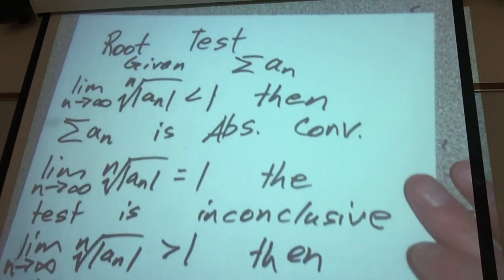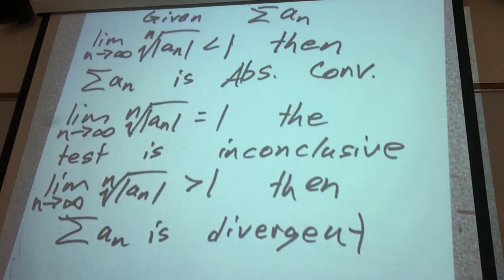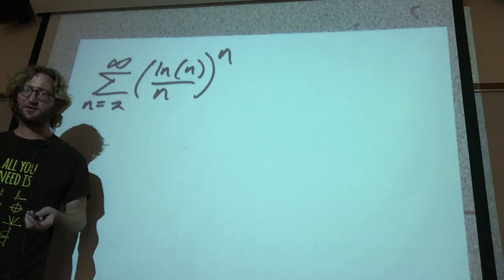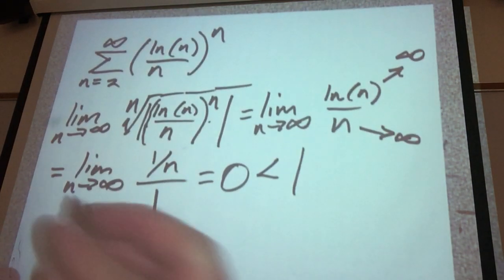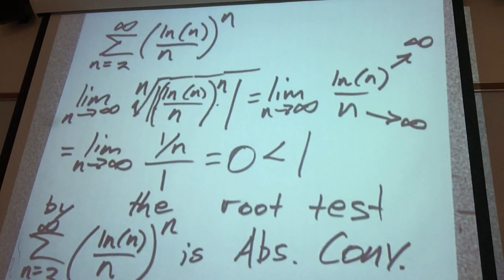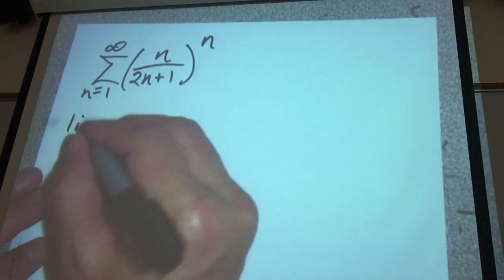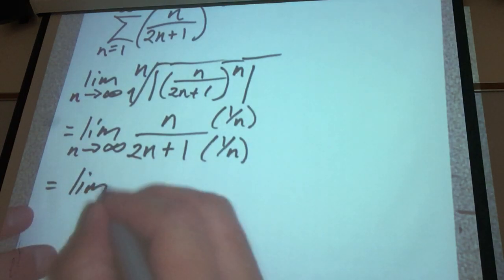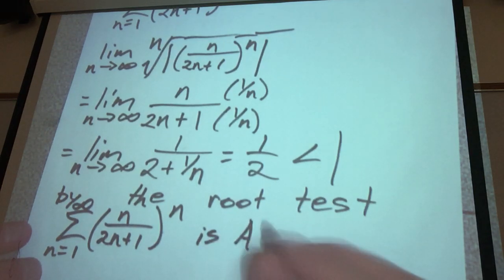Ratio and Root Tests 4